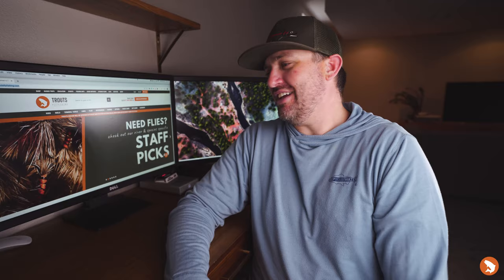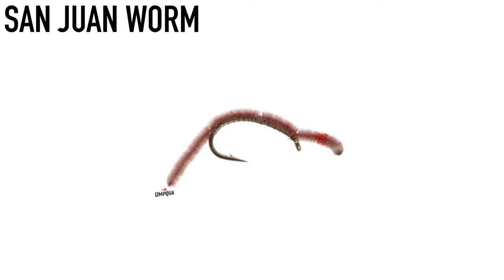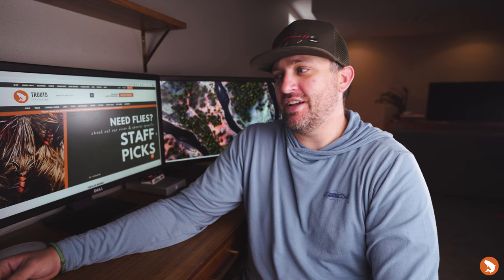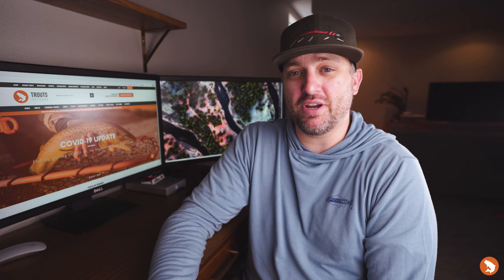Fly Fishing Forecast | May 15th Edition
The big flows of runoff are upon us, especially on our favorite freestones. However, that certainly doesn't mean that fish can't be caught on freestones, tailwaters, and stillwaters. Being that it's May, flow bumps are to be expected, especially when the high country experiences spurts of warmer ambient air temperatures.

Over the next two weeks, we'll continue to see variable flows. While this variability can bring some sediment into the river, you can still put plenty of fish in the net when the water is dirty. Find soft water along the banks and use big, buggy subsurface flies. When you find one fish, chances are you'll find a bunch.

On tailwaters, caddis will continue to play a larger role, as will leeches, worms, eggs, scuds, and blue-winged olives. It's time to welcome all sorts of flies to your rig! Be prepared with the full gamut of subsurface offerings. Don't forget about dry flies on your favorite tailwaters.